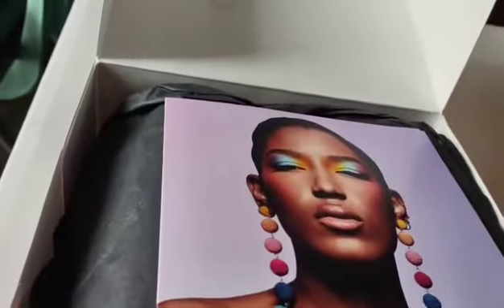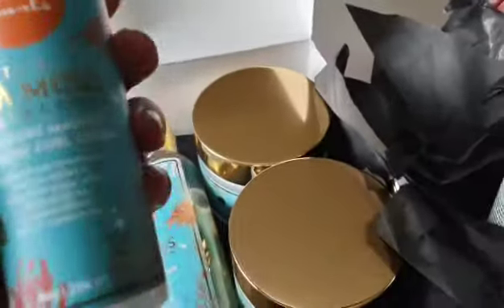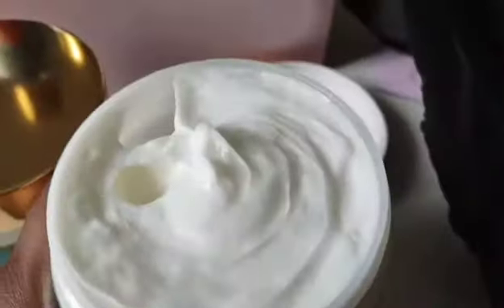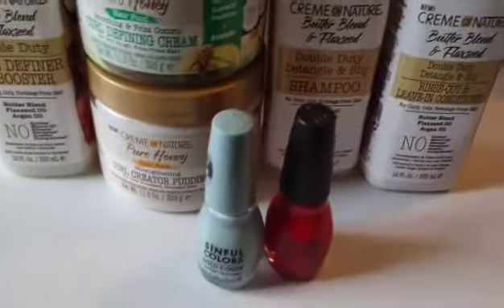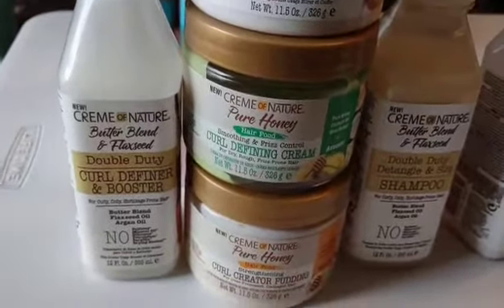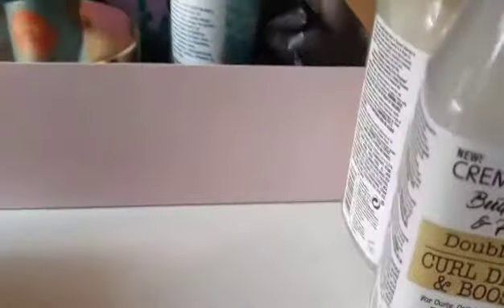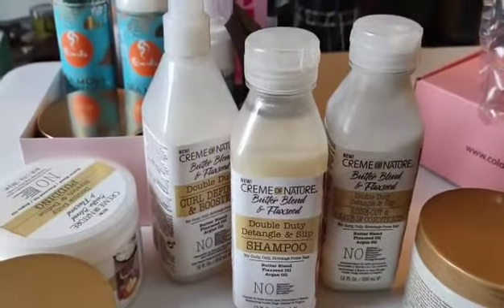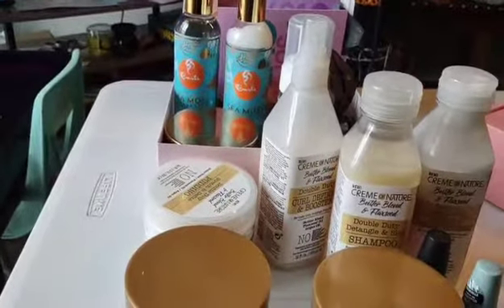February 💖 and March Curl Box unboxing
hello beautiful ❤️❤️❤️